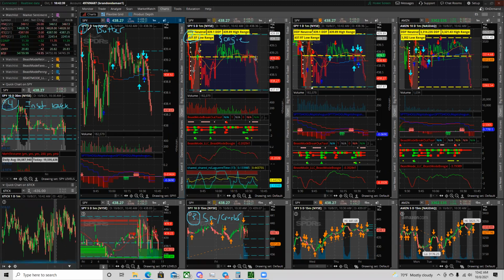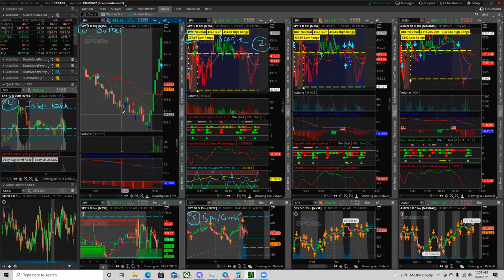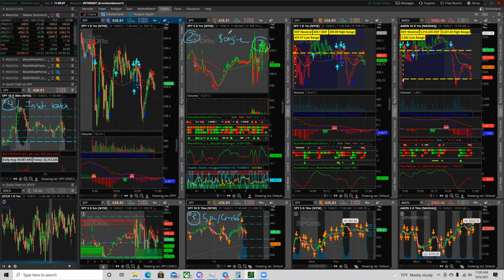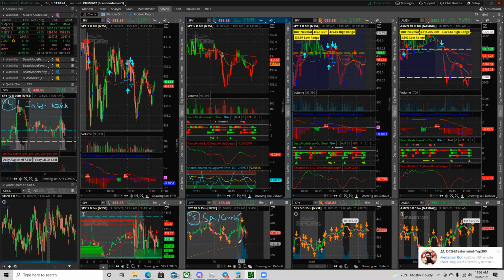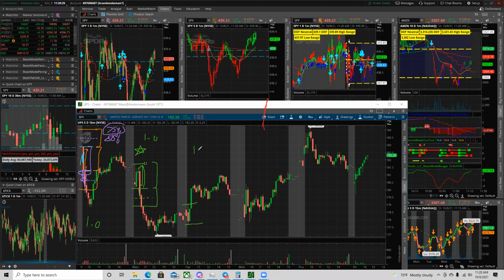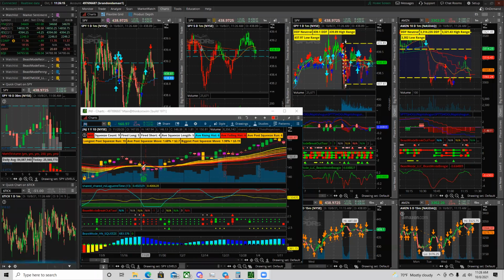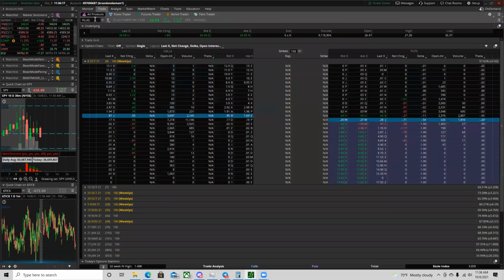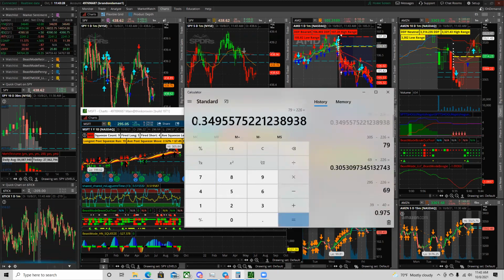DCG CLASS on 10/8 , See how we utilize our tools for a HIGH probability on the DAY TRADING SIDE !!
Thank you for your time, it is always valued. If you enjoy our content...

We do LIVE trade with the team daily, send us an email at for a private invite to our community, and a free day or 2 trial, then we can determine what the best fit for you is.

Forex Brokerages

Crypto Exchanges

A little about myself. I started my trading journey January of 2017 while working a full-time job doing HVAC an Electrical work. I have always dreamed of being my own boss. In due time, I had a knee surgery which ached with my type of work. I took an Options trading class as I was thinking about the future for my family. Over time, I started to see little 5-10% ROI gains. Followed up on a few more courses with the man I call SENSI and my trading career began to take off. I have met some very important individuals who also helped, which now puts me in this postion. I am teamed up with some very powerful people. I challenge you to take the leap of faith as I did and start investing for yourself. They say there is power in the prayer. I 100% agree as I prayed for months for a job that I would make my own hours, have access to unlimited amount of money and somthing that would keep me home with my family as well as something easier on my knee. God is GREAT and THROUGH him ANYTHING is possible.

(BeastModeTradingLLC is NOT a registered broker-dealer or financial advisor. The recommendations and information provided here should NOT be interpreted as investment advice or as an endorsement of any security or company’s stock. A walk through of how we utilize our Day Trading tools with HIGH PROBABILITY ! DAY TRADING IS LIFE !!!

Every day coming into the markets , I have no idea what is going to happen , however the tools I use normally keeps me on the correct side of expansion resulting in a winning trade.

Day Trading is made easy with our PLAN. However , if you do not understand how to execute a STOCK OPTION then you wont be able to reap the reward with us daily .

Follow the rules , TRADE THE PLAN and use PROPER RISK MANAGEMENT. Day Trading is that easy .

IF your ready to LOCK IT IN then the link is below to get started . The BEAST-REPORT is our blue print . Crypto, Forex and Stock Options , we plan our month 1 month ahead of time. YES YOU HEARD CORRECTLY. Need a plan ? reach out today !!!

CRYPTO/FOREX/STOCK OPTIONS REPORT ...GAME CHANGER!